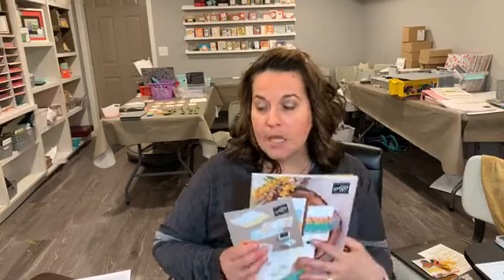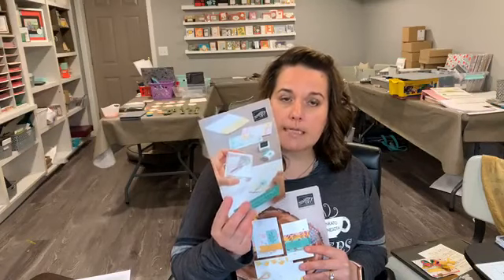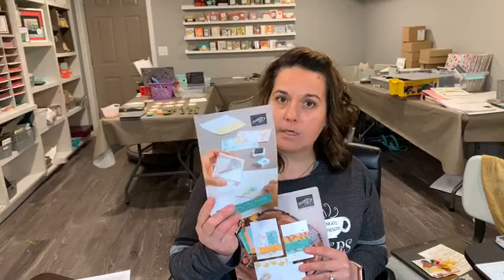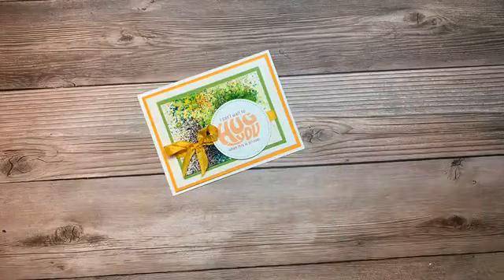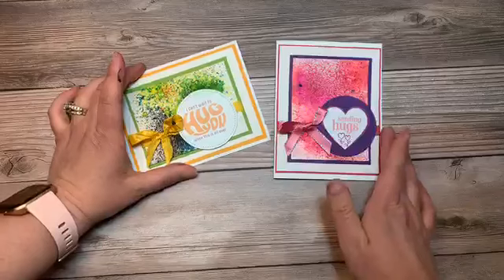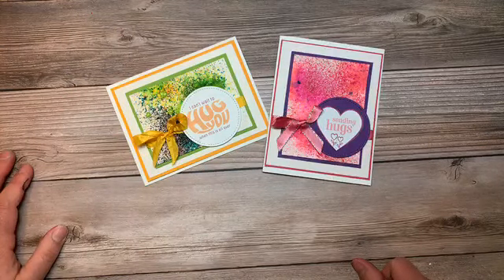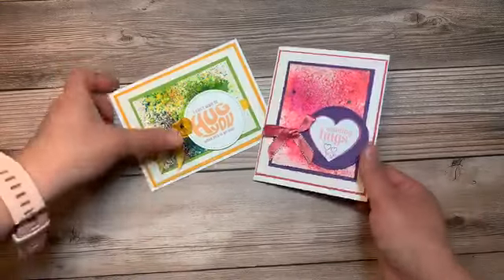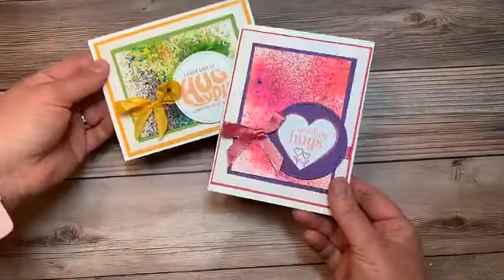Stampin Up Pigment Sprinkles! Stamp and Scrap with Tammy Facebook Live Replay May 21, 2020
Today I shared a few different ways to use Pigment Sprinkles from Stampin Up! Water Color Paper for the win! Bright Colors, fun stamping and lots of positive energy coming from todays cards.